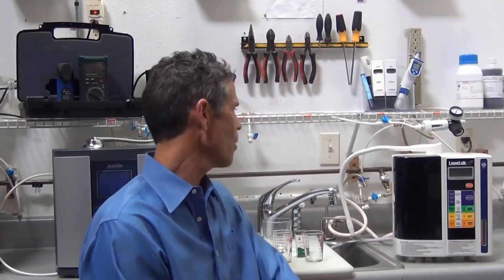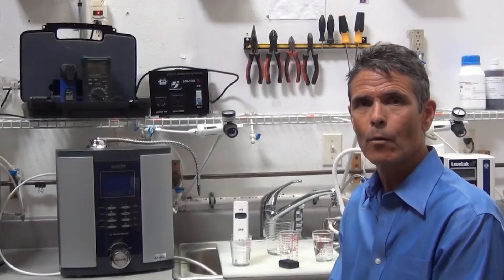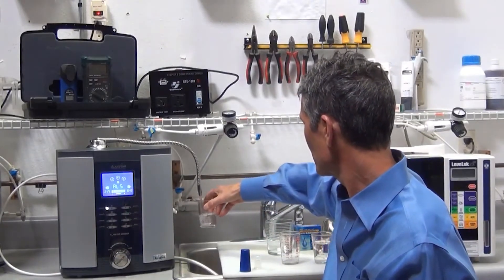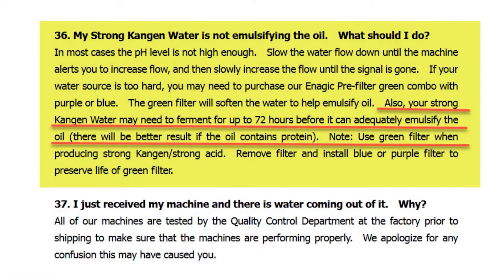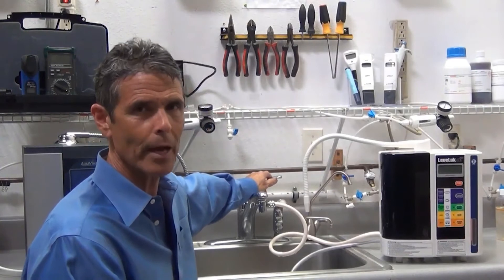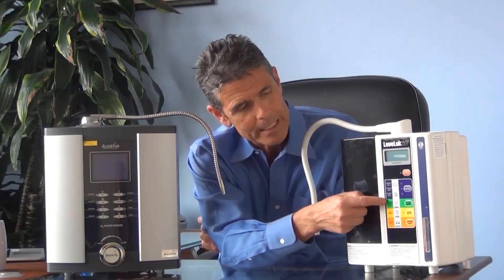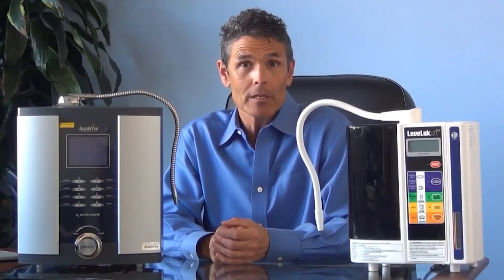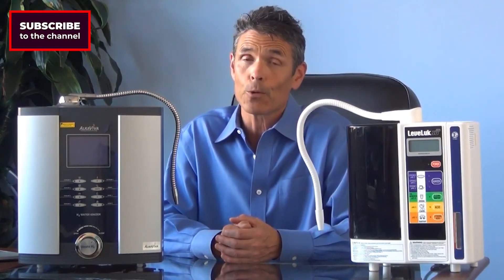Kangen SD501 vs Alkaviva alkaline water system / purification machine.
Enagic's Kangen water machines have not changed in many years while Alkaviva continues to innovate and create the most advanced alkaline water systems.